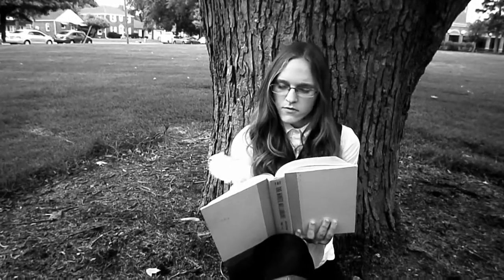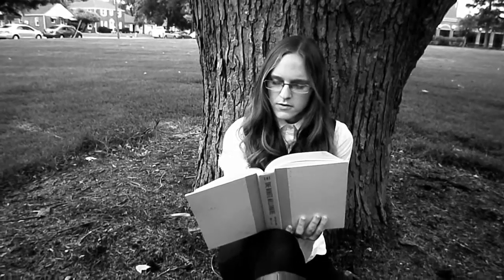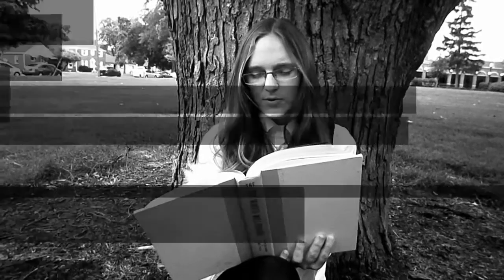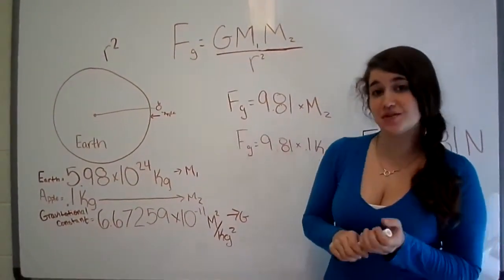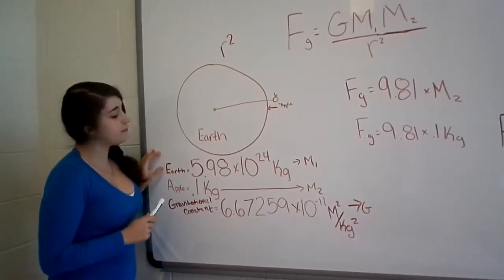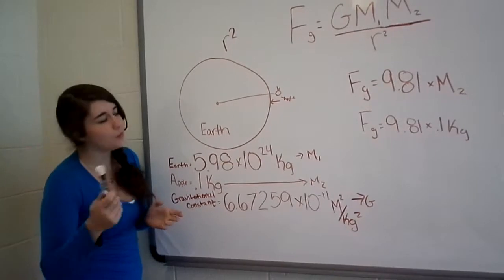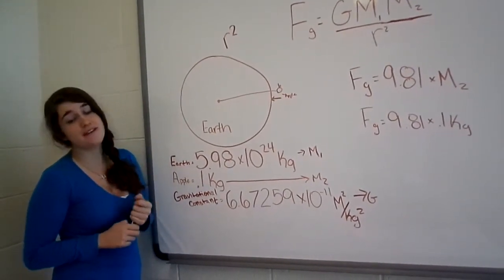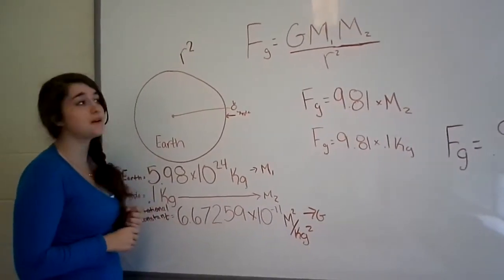Physics Gravity Video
This video is about Physics Gravity Video